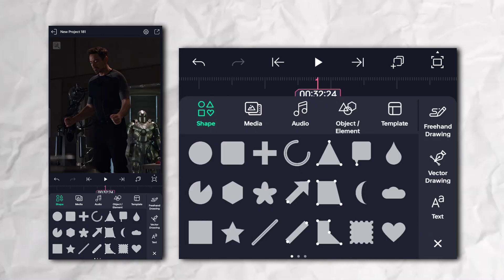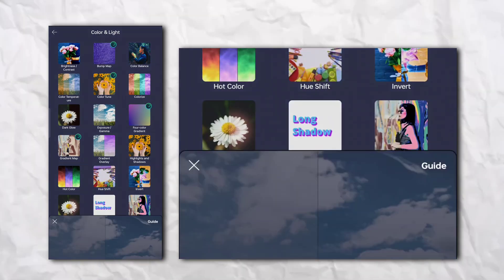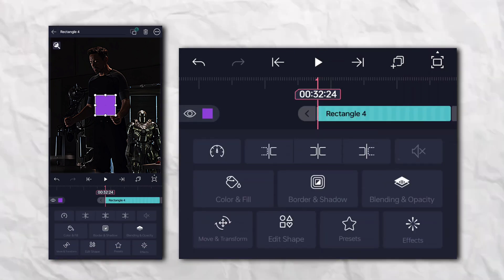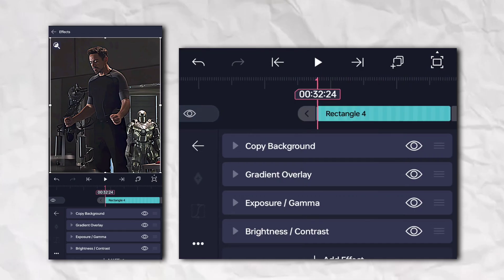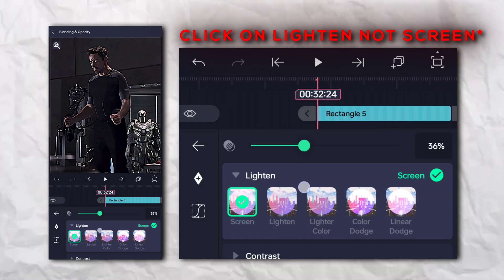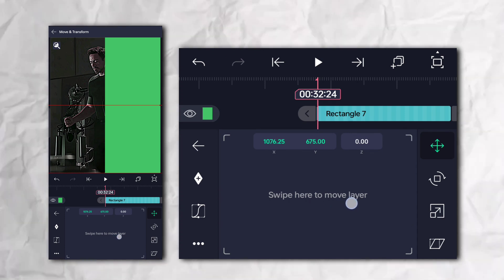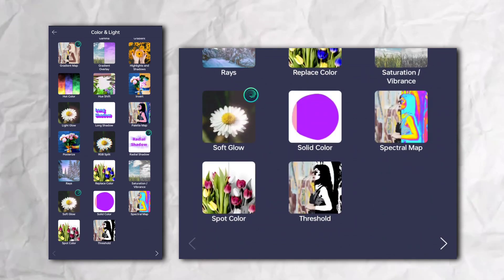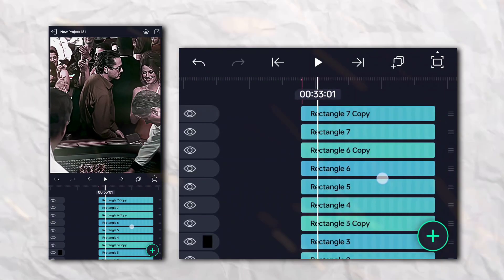Achieve Professional CRIMSON CC on ALIGHT MOTION Step-by-Step Guide (+ Preset)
About me📍:)

About video📍:)
Welcome back, everyone! In today’s tutorial, we're diving deep into how to achieve professional-grade crimson color correction (CC) using Alight Motion. This step-by-step guide will help you transform your edits and give your videos a stunning, polished look.

Chapters :
0:00 : preview
0:17 : intro
0:29 : Ractangle 1
1:18 :  Ractangle 2
2:19 : Ractangle 3
2:34 : Duplicate the layer of Ractangle 3
2:56 : Ractangle 4
4:27 : Ractangle 5
5:28 : Ractangle 6
5:55 : Duplicate the layer of Ractangle 6
6:28 : Ractangle 7
6:38 : duplicate the layer of Ractangle 7
6:50 : Again back to the Ractangle 7
8:38 : Ractangle 7 ( rotate the wipe )
9:02 : Outro

Top queries :
Crimson cc tutorial on alight motion
Cc tutorial on alight motion
New treding cc tutorial on alight
4k quality cc on alight motion
Alight motion crimson CC tutorial
Crimson cc tutorial in alight motion
Crimson cc tutorial alight motion
Hdr cc tutorial on alight motion